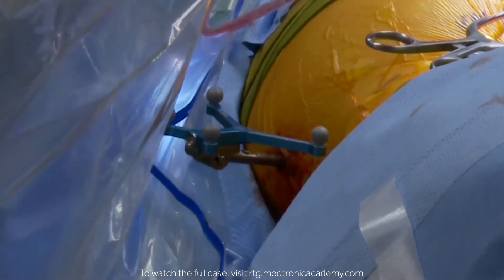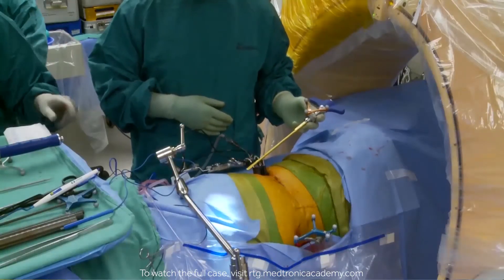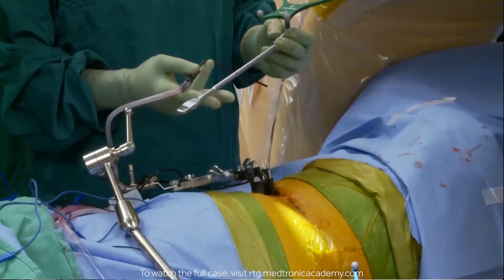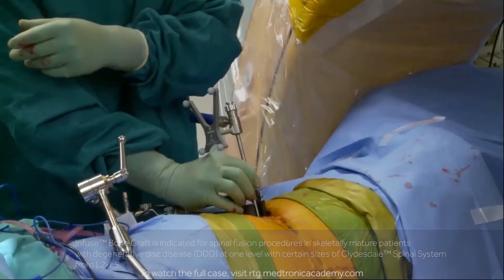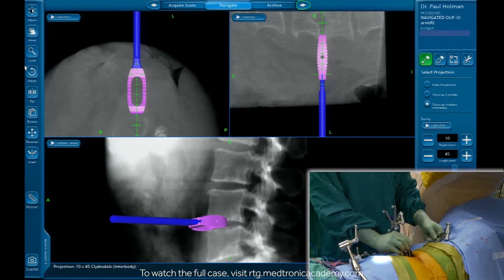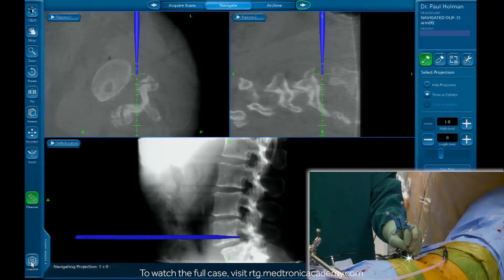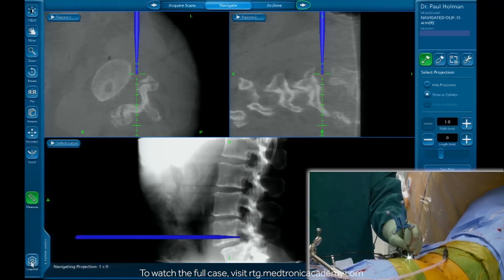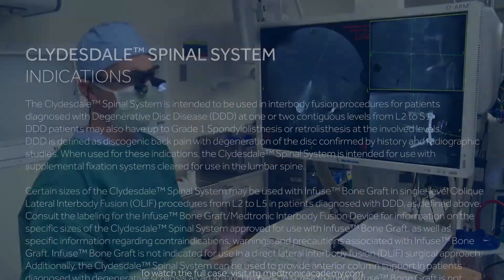Surgical Case: Navigated Oblique Lateral Interbody Fusion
Dr. Paul Holman completes a SynergyOLIF25™ Procedure.  For more educational content, Healthcare Professionals may

Device usage is as described in United States (U.S.) approved labeling. Please consult
 approved labeling limitations relevant to your geography of clinical practice for device
intended use.

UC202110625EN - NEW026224